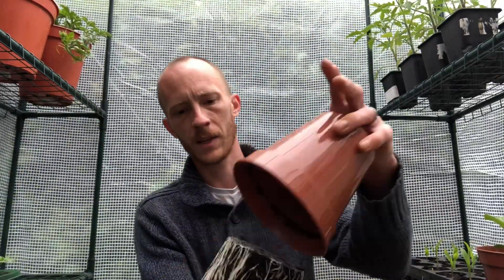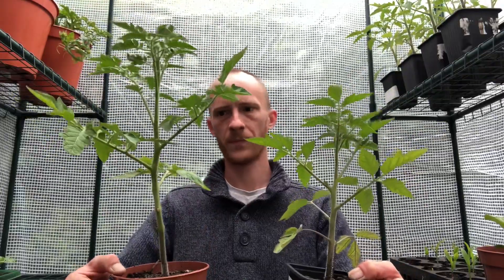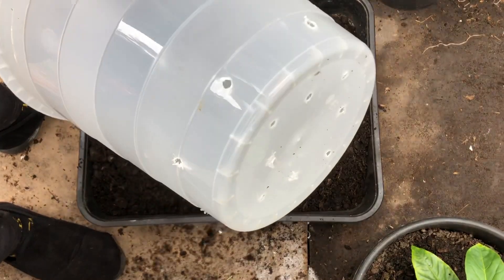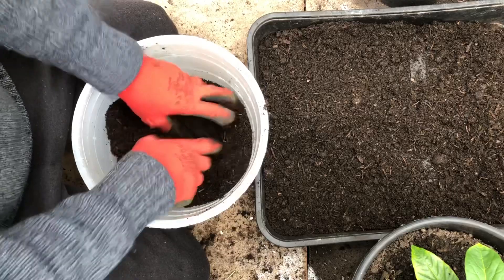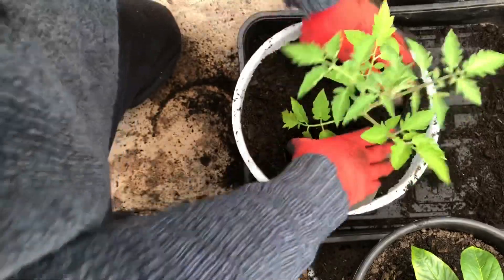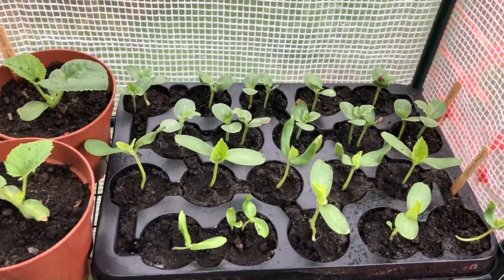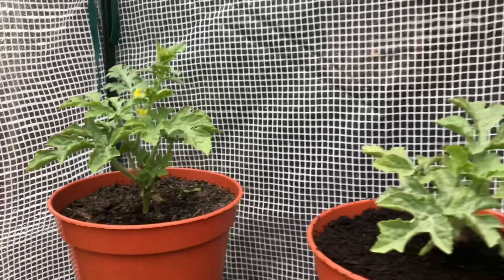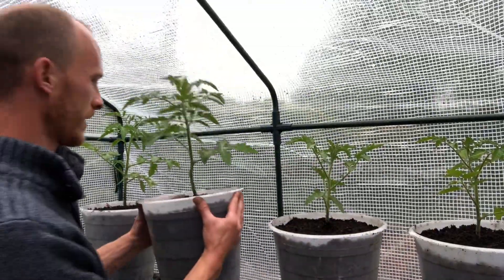How to pot on Tomato Plants | Bury Tomato Stems | Episode 16 2020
Hi everyone, in today’s episode I’m going to pot on my tomato plants into their final pot. I’ll be showing you how the whole process And how I bury the stem to encourage root growth.
Hope you enjoy today’s episode
Kit